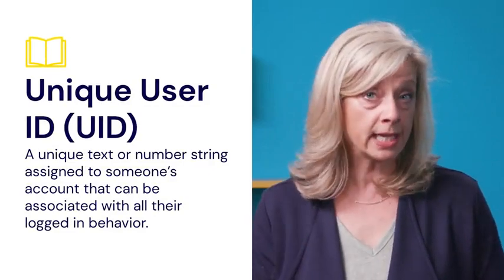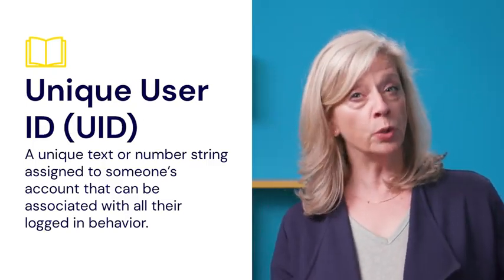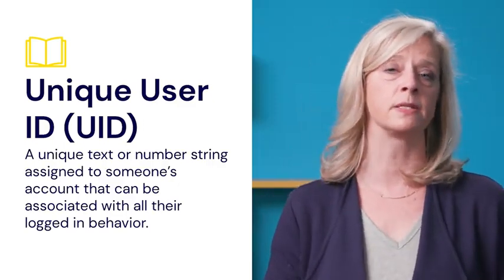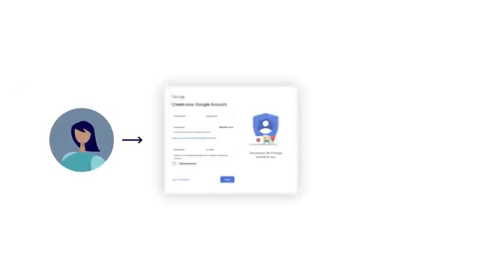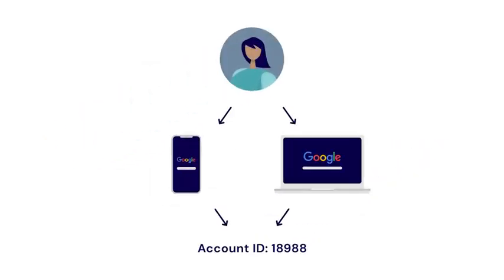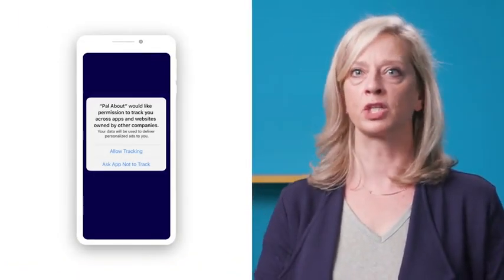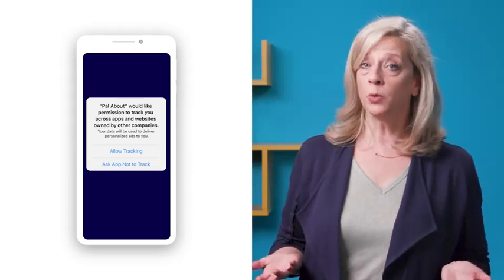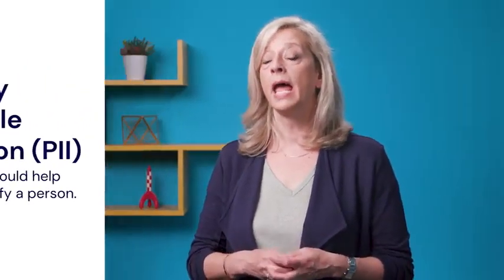Week 2 - Use of UIDs